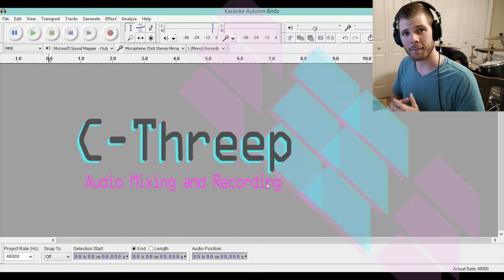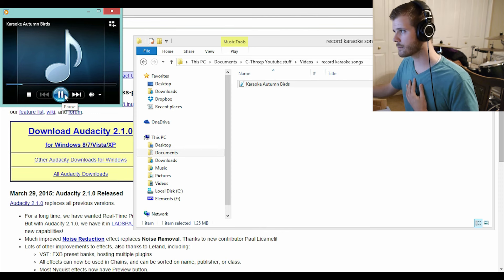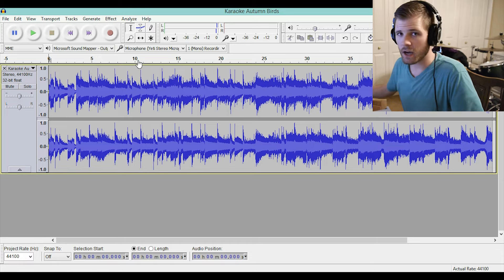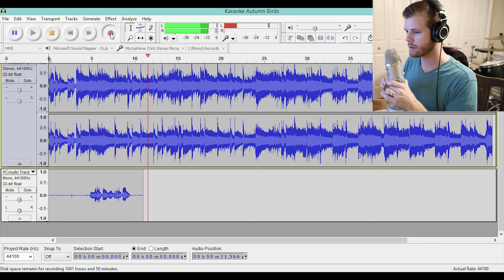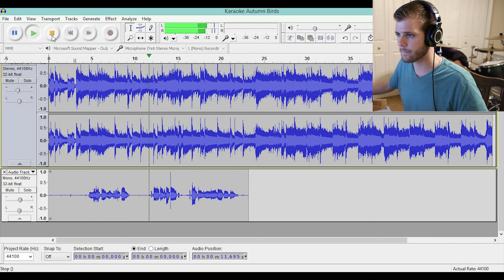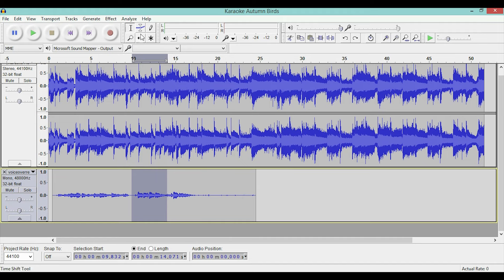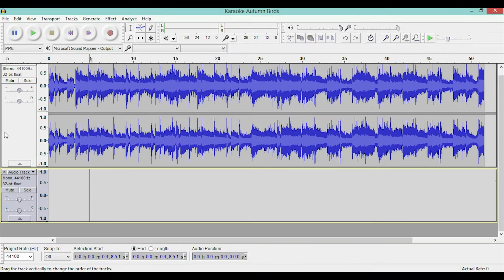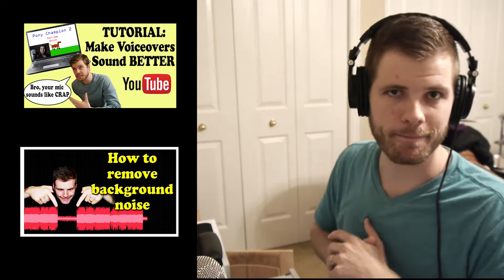How to Record Vocals for Karaoke | How to Use Audacity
My new album is out, self produced! It's not generic garbage, trust me

How to record your voice for karaoke tracks using a free recording software called Audacity. I explain some basics of Audacity and how to use Audacity. Audacity tutorial.

►Gear used:
Microphone: Blue Yeti USB
Headphones: Audio Technica ATM M50